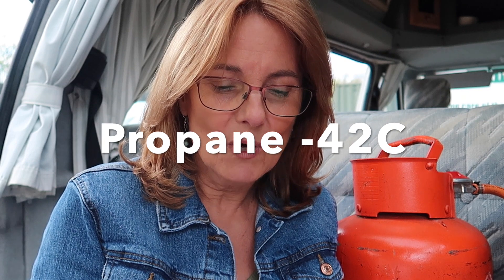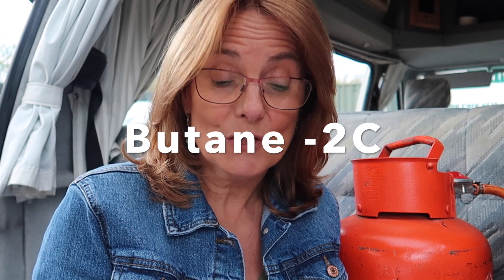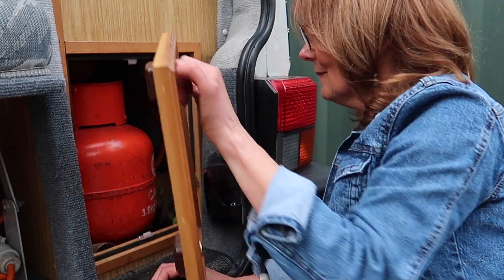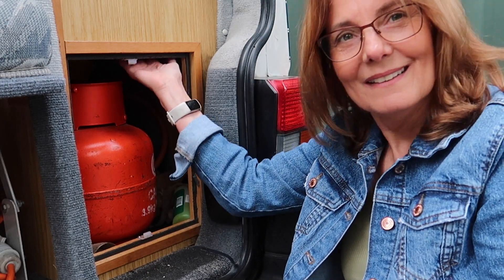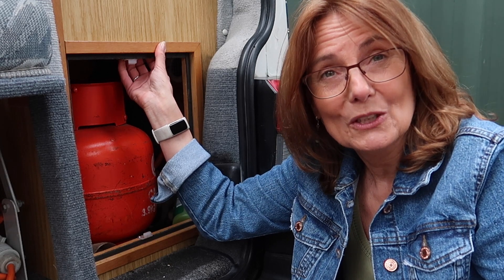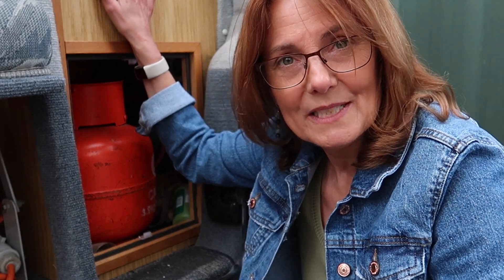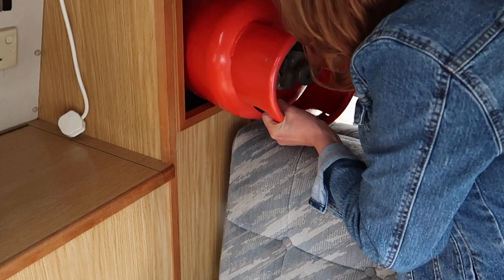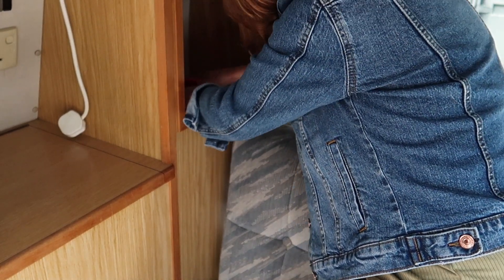CALOR discontinue 3.9kg gas bottle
A problem to be solved in Teresa's World at the moment! This news is going to be an issue for many people with small campers, boats, caravans etc...